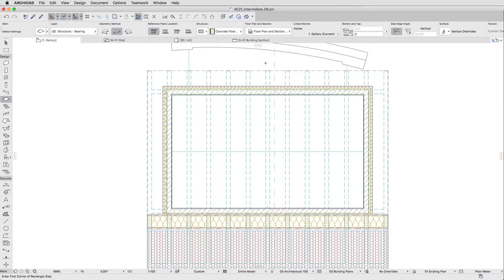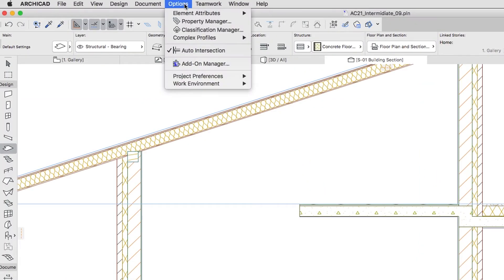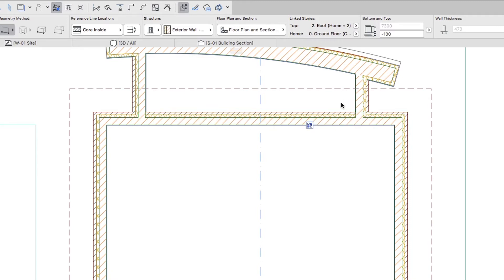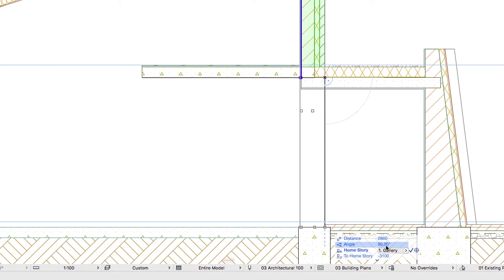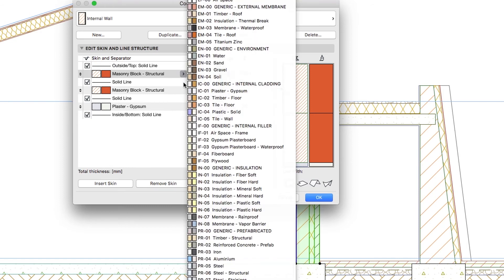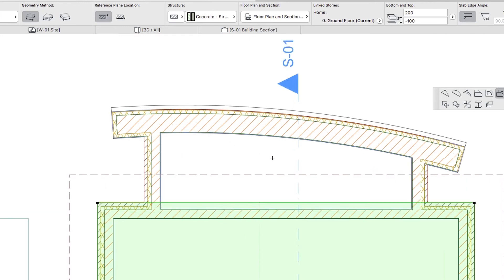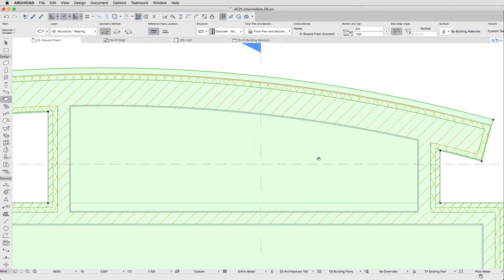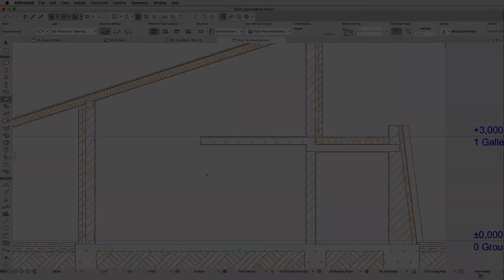Modeling Issues - ARCHICAD Training Series 3 - 23/84